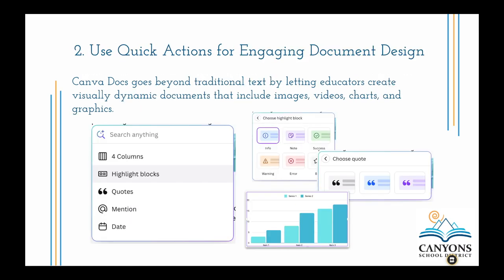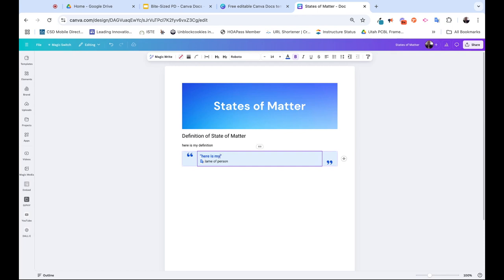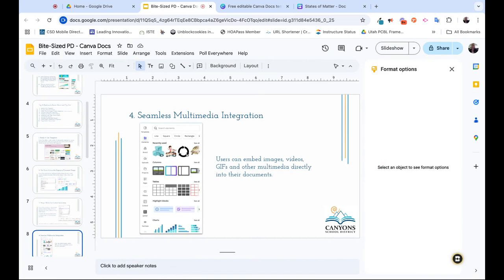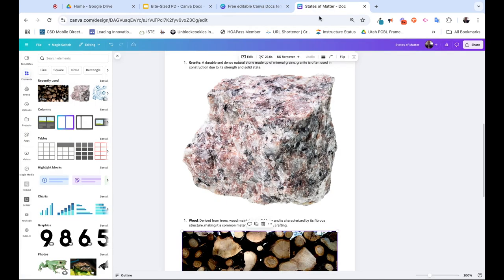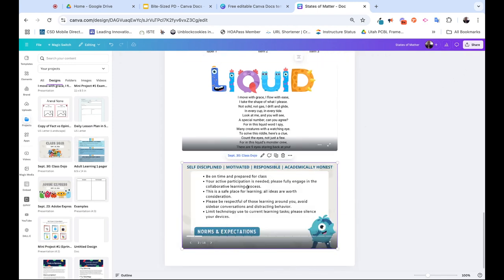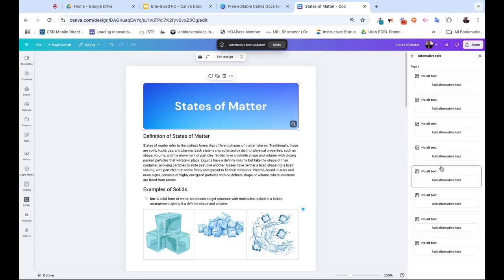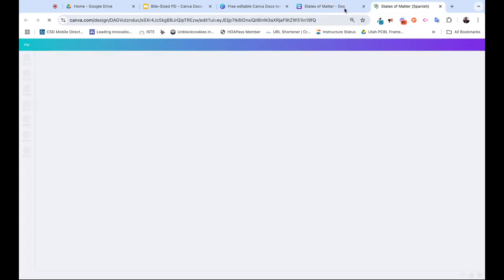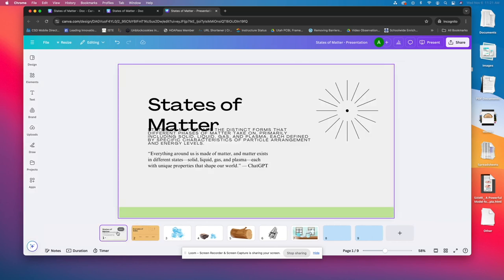Bite Sized PD: Canva Docs